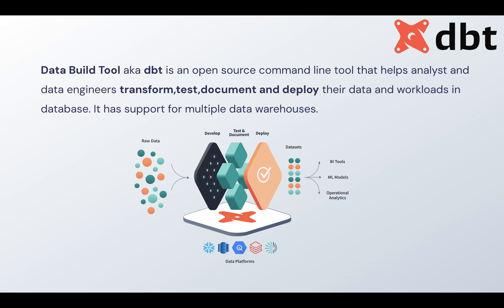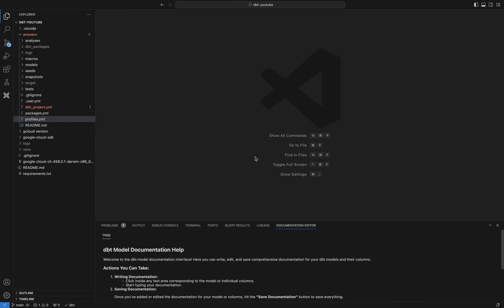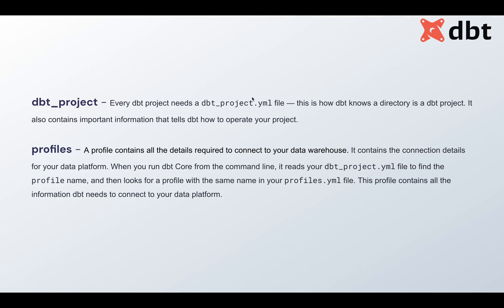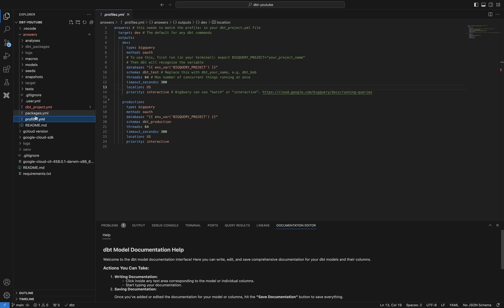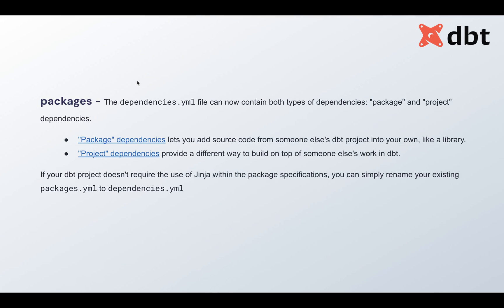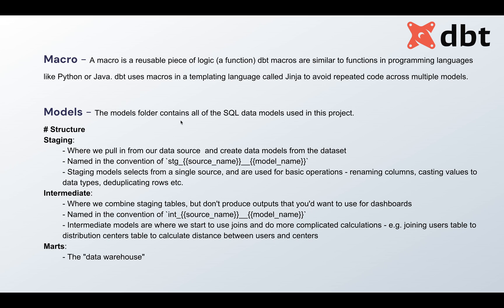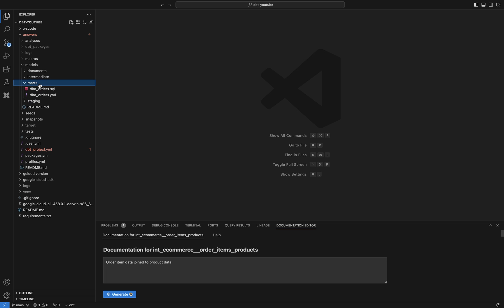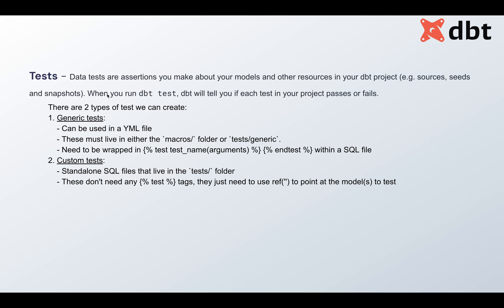#2 Components of DBT core Project